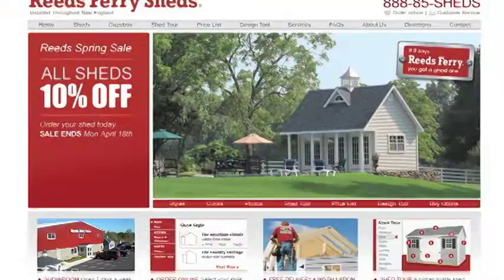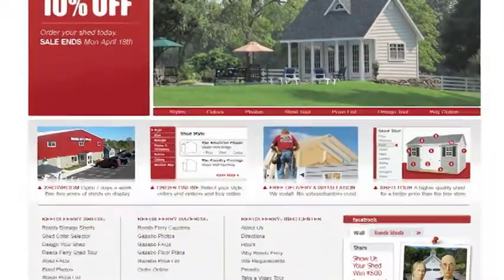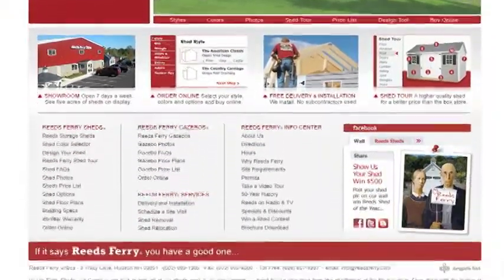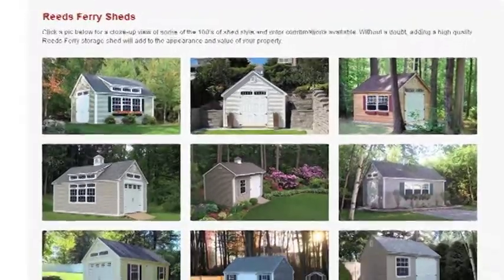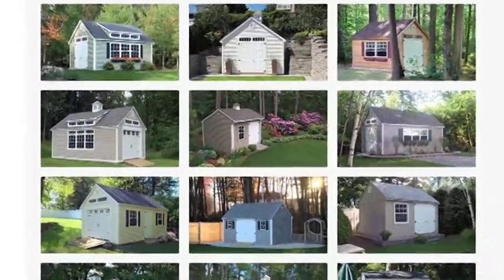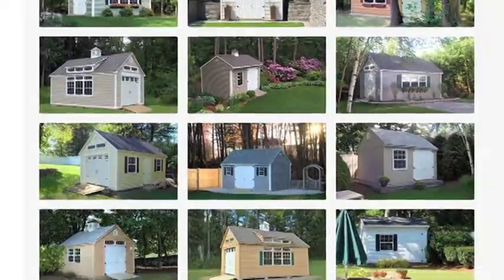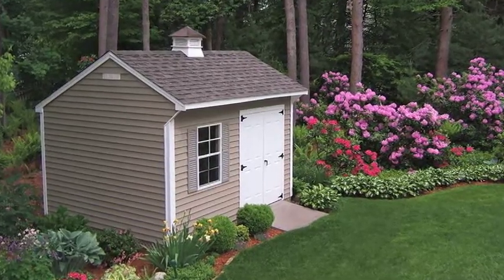Reeds Ferry Sheds on The Daily Buzz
Mitch and Laura "fake" that they're excited about sheds. We thank them for that. We hope that someday they will be truly excited about them like we are here at Reeds Ferry. ;)